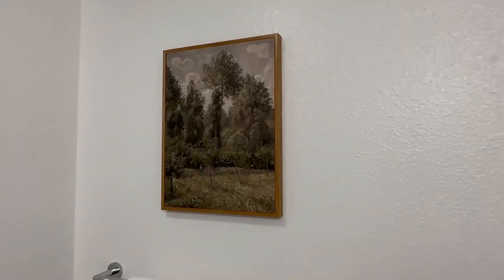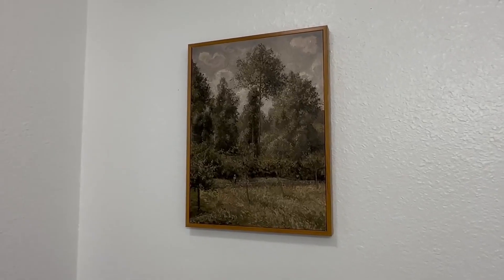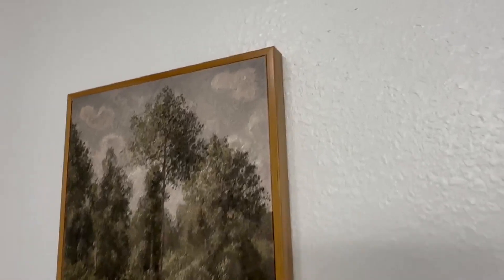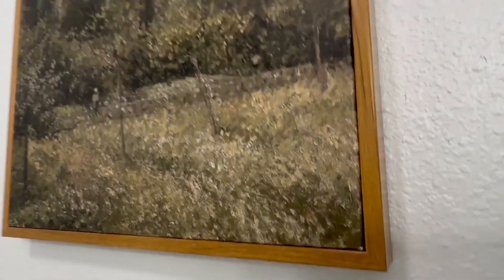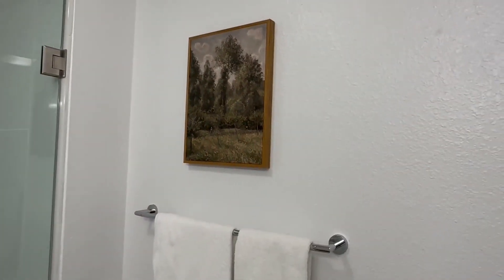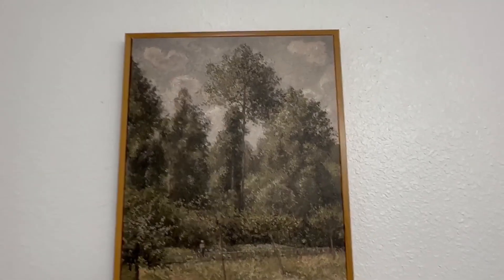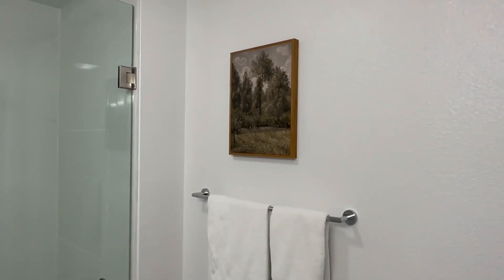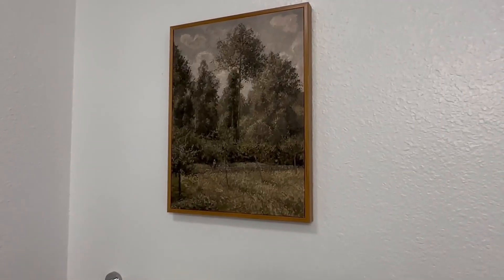InSimSea Framed Canvas Prints Art Vintage Decor, Room Decor Classical Artwork Poplars Review